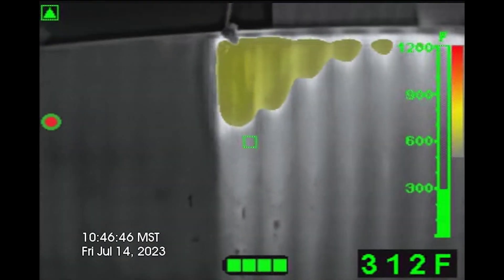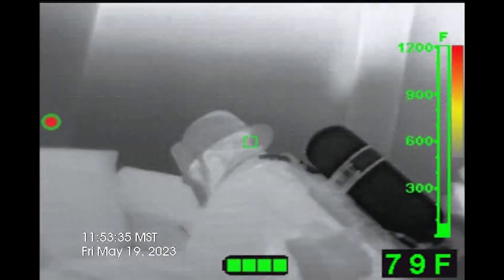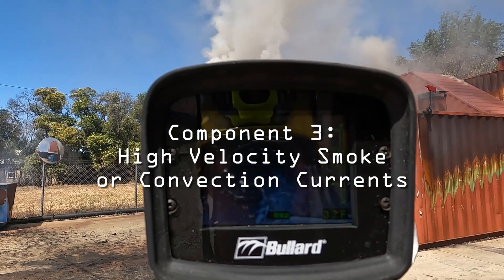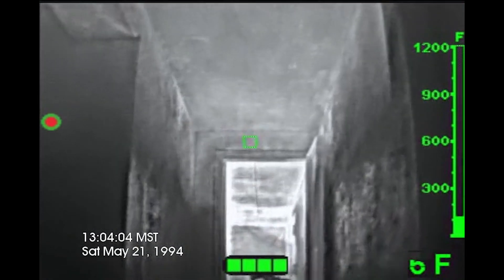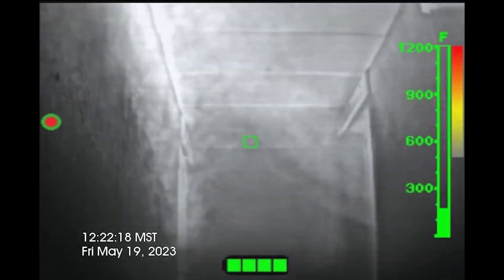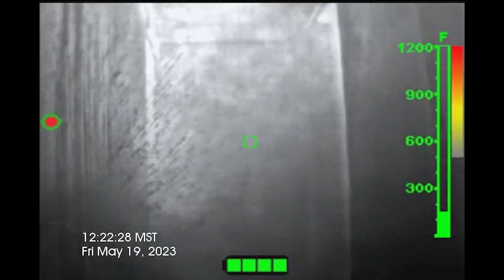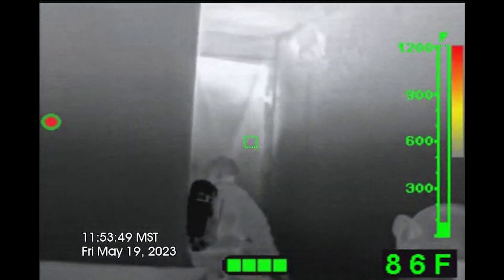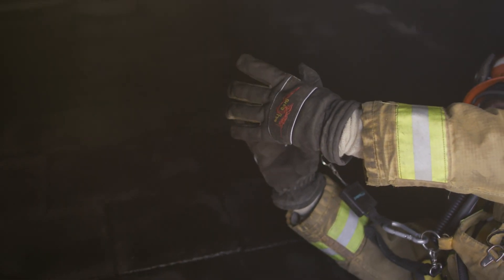Thermal Imager : Fire attack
When every second counts, making the right decisions can be a matter of life and death both for firefighters and victims. This comprehensive guide focuses on the indispensable role of the Thermal Imager and introduces the "Go/No Go Decision Making Model" for fire attack operations. The video highlights the use of the thermal imager in detecting excessive heat that might otherwise go unnoticed due to the protective nature of firefighting gear. It also dives into the complexities of understanding the neutral plane and thermal layer within a burning structure. You'll learn how to assess if either occupies more than 50% of a space and how to apply water to improve conditions before they worsen. The video explores how to identify high-velocity smoke and fast-moving convection currents—indicators of escalating fire conditions. Additionally, the importance of accurately interpreting the diagnostic data from the TI is emphasized, underscoring how it aids in both locating the fire's origin and assessing conditions to inform the decision-making process. While this model does not imply "Never Go," its practical use is in helping firefighters recognize when conditions are unfavorable and should be addressed before proceeding. A few seconds spent effectively using the TI can save crucial minutes, improving outcomes for both firefighters and victims.